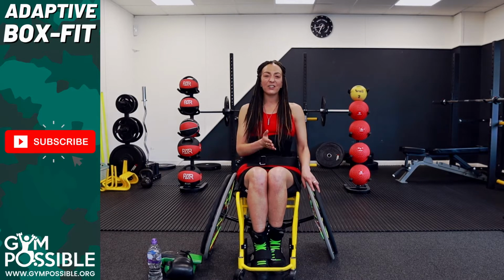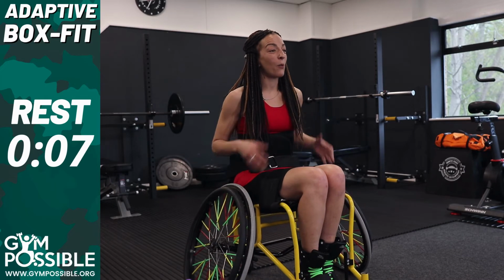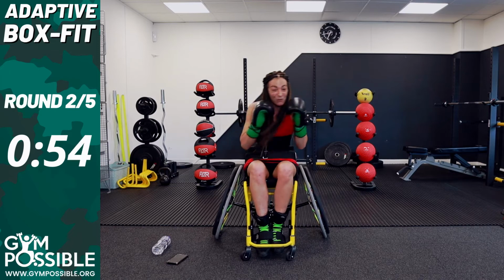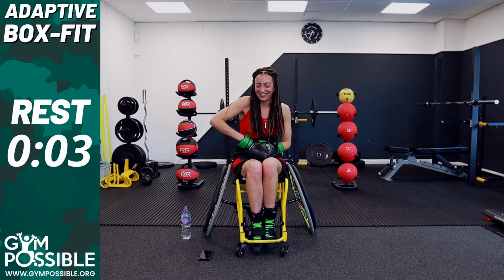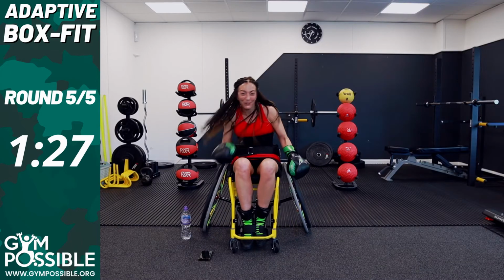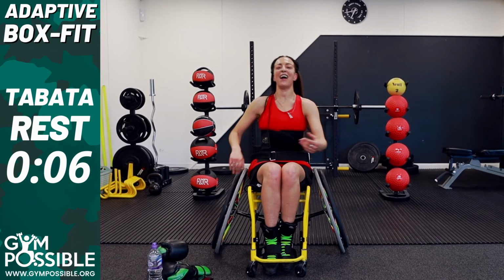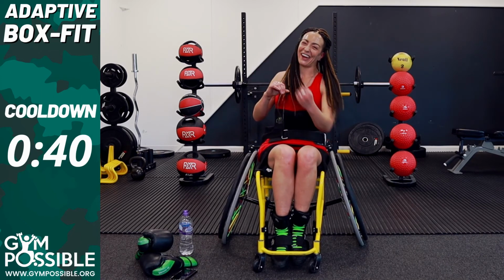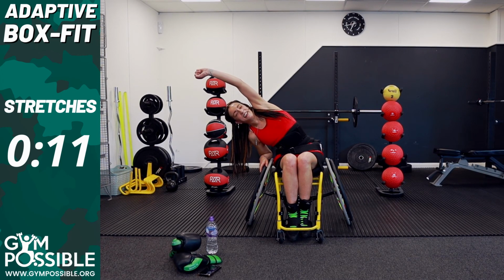Adaptive Box -Fit on site at Gym Possible with Luiz Faye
Here we have another great Adaptive Box-Fit workout from Luiz Faye filmed on site at Gym Possible. This one requires no prior experience or equipment and is sure to get your heart racing.
Remember to send us the codeword to claim your digital award.